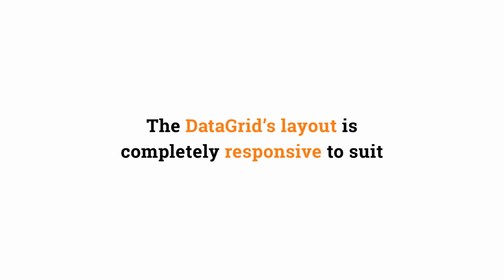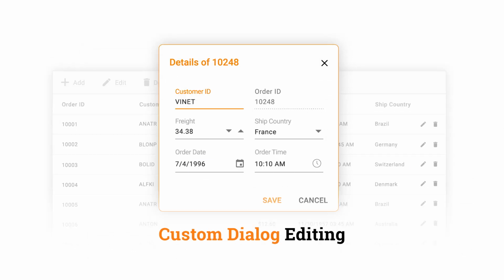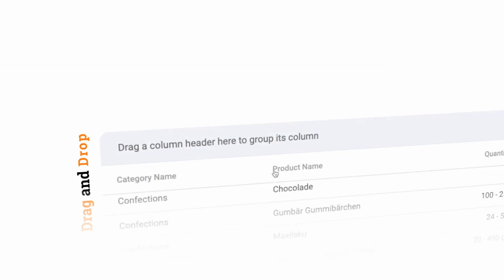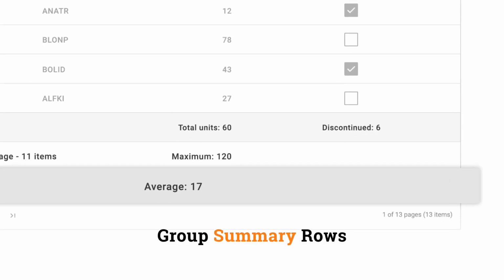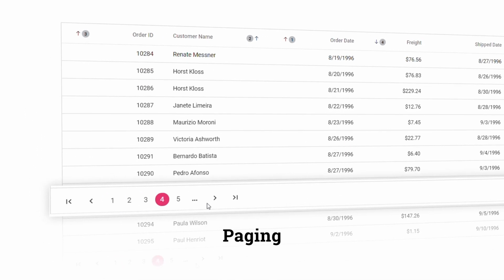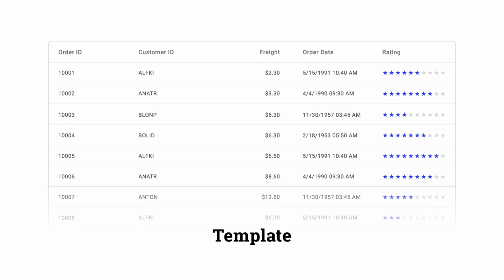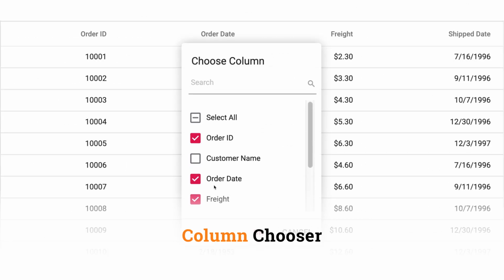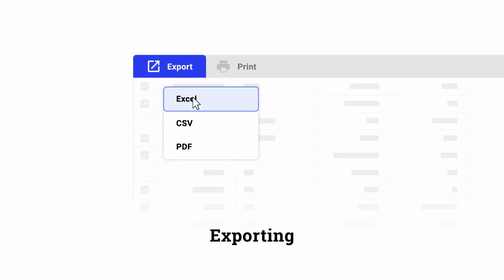View Tabular Data Using Essential JS 2 Data Grid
Let’s explore organizing your data in an easily interpretable tabular format using the blazing-fast Syncfusion Essential JS 2 Data Grid component. Its wide range of functionalities includes data binding, editing, Excel-like filtering, custom sorting, grouping, row reordering, freezing rows and columns, aggregating rows, and exporting to Excel, CSV, and PDF formats.

In this video, you will see an overview of the Essential JS 2 DataGrid component, which is available on these major web platforms: JavaScript, Angular, React, Vue, Blazor, ASP.NET MVC, and ASP.NET Core.

ESSENTIAL JS 2 DATA GRID